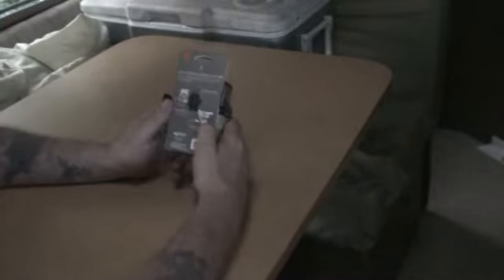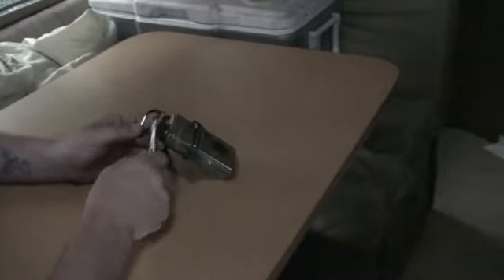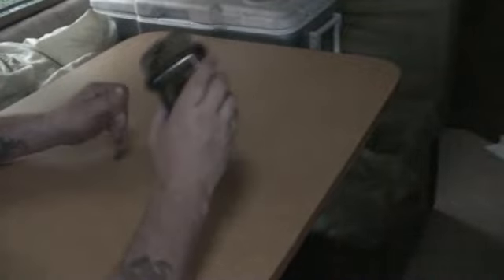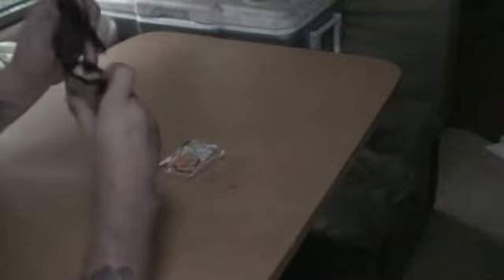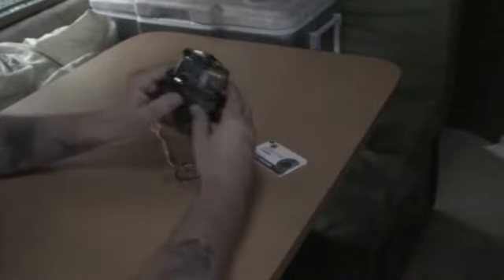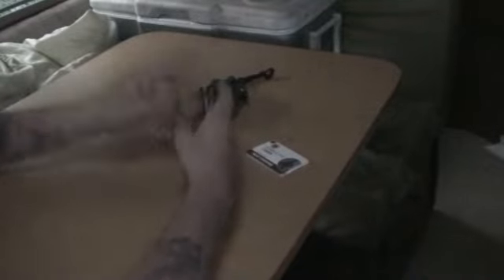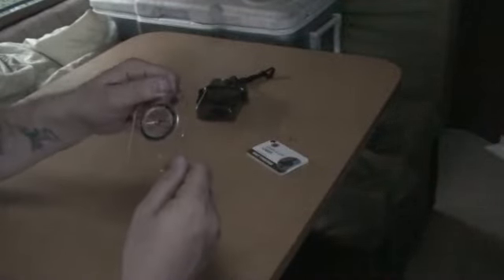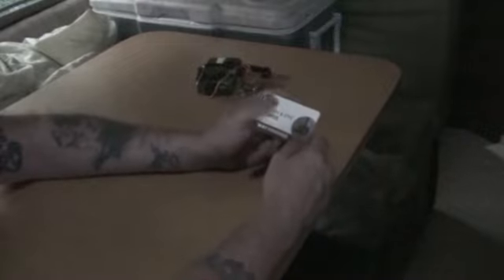Budget Bushcraft - UST Wayfinder Kit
This one had me pretty stoked to check out and do this video. Was it worth the hype? You'll have to watch to find out